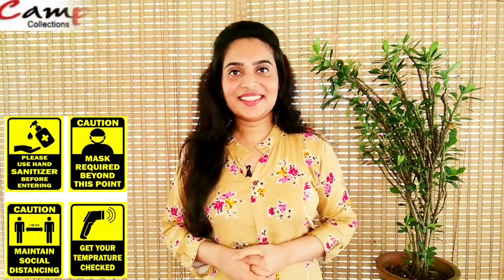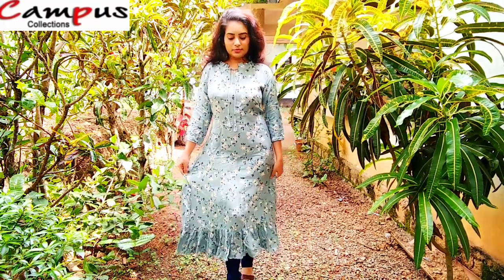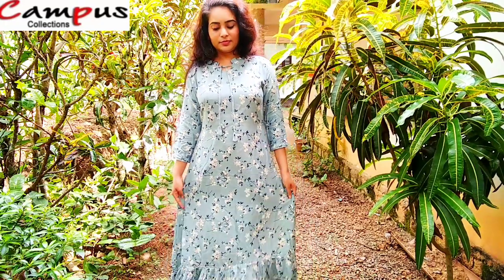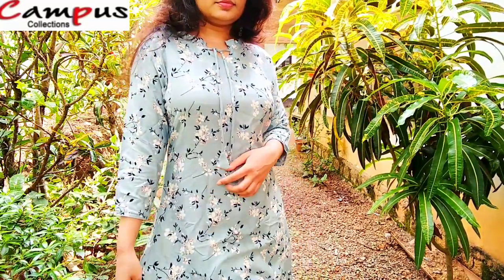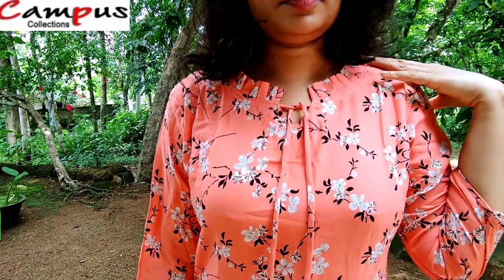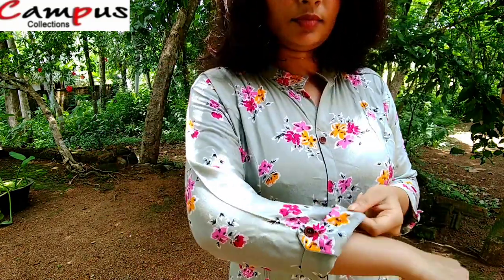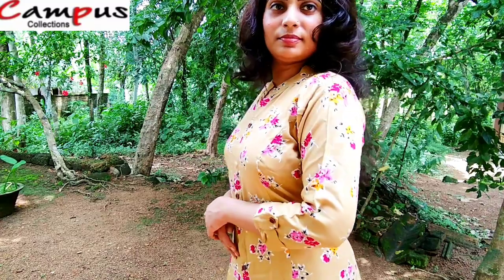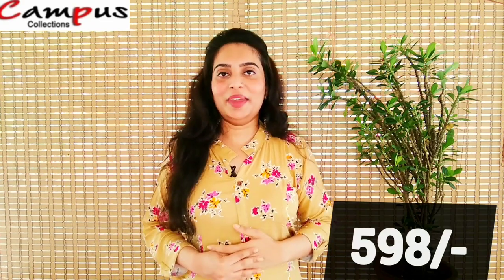Soft Denim Tops @Campus Adoor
Campus Wedding Collections, Near Bridge, KSRTC Jn. Adoor, Kerala.691523
Online Payment Available
Delivery:-
Inside Kerala:- India Post or Delhivery
Outside Kerala:- India Post